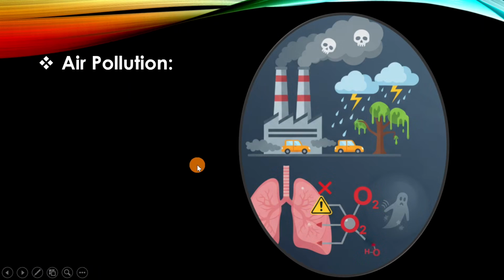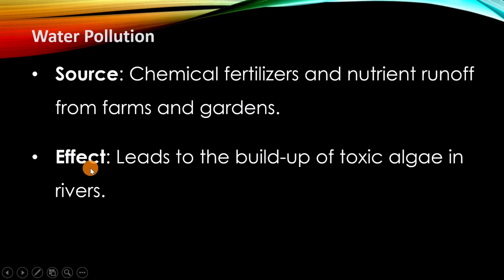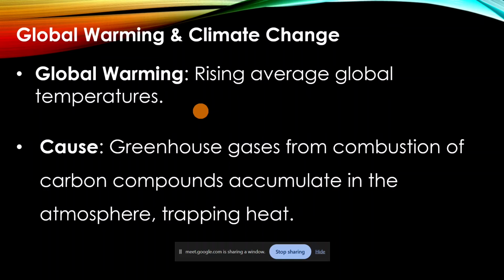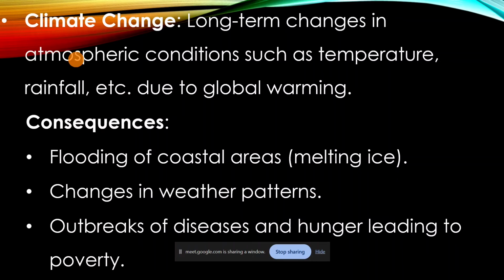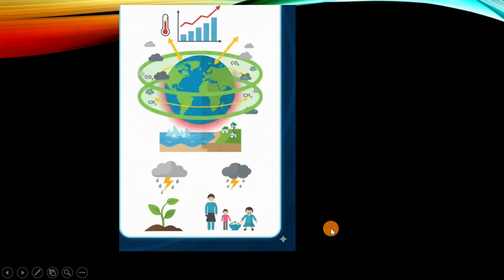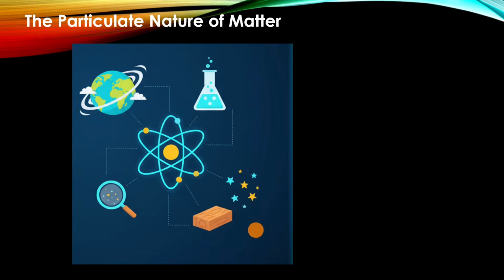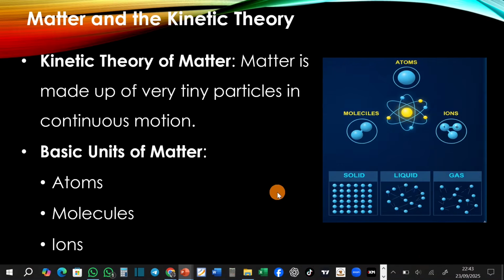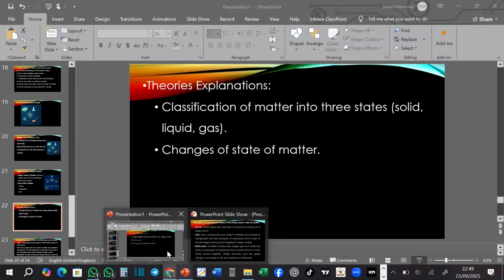2026 Chemistry Online Lesson 2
This video goes over the important safety rules in the science lab. It emphasizes the importance of laboratory safety and general safety procedures. This is crucial for anyone working in chemistry or other science fields.